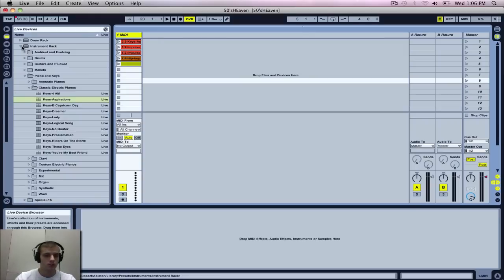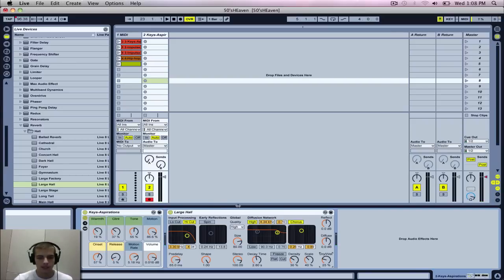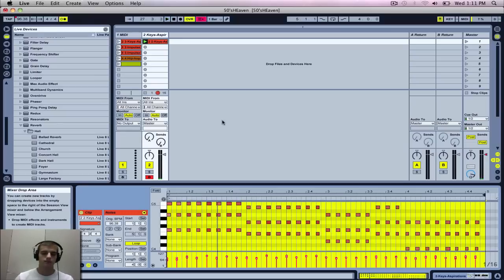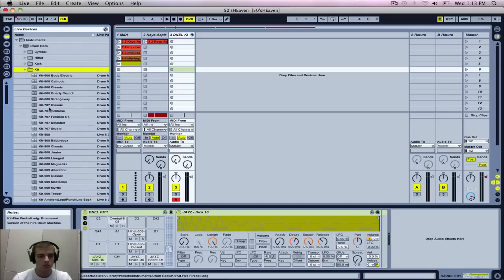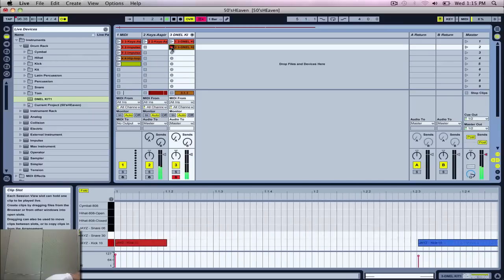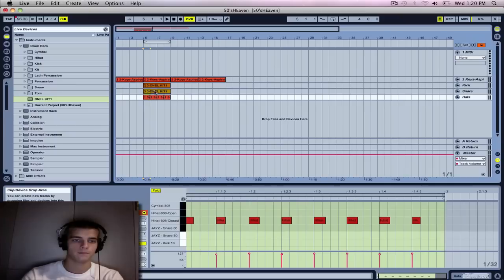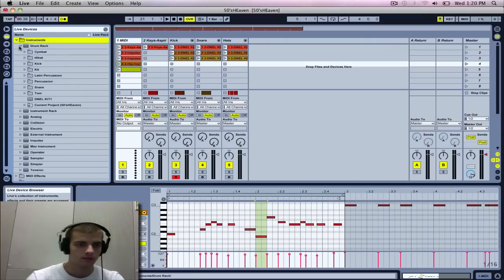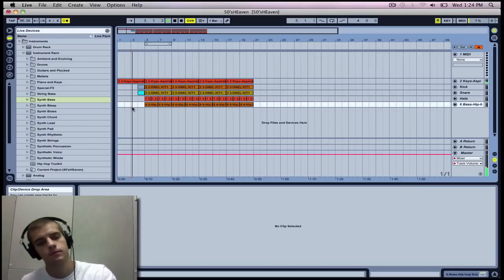Intro To Beatmaking: Ableton Live 8 Tutorial for Beginners